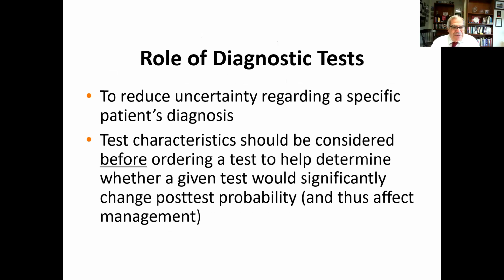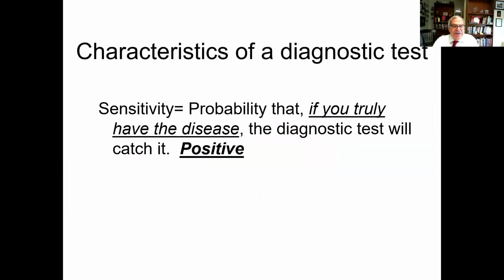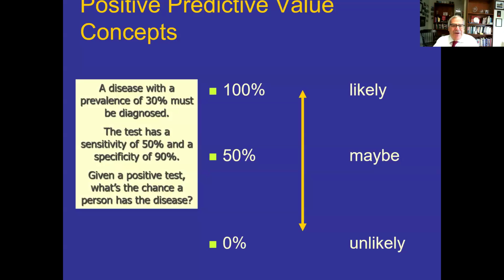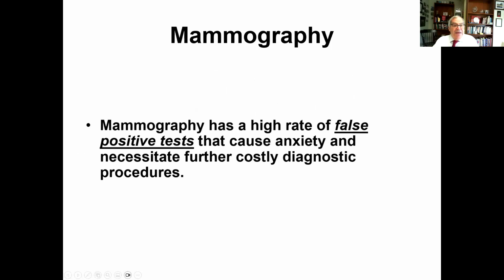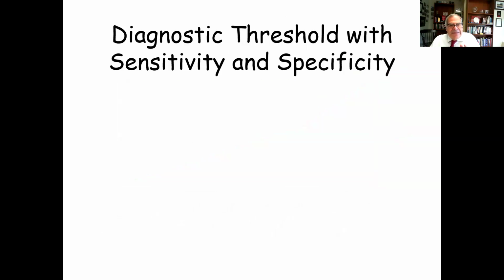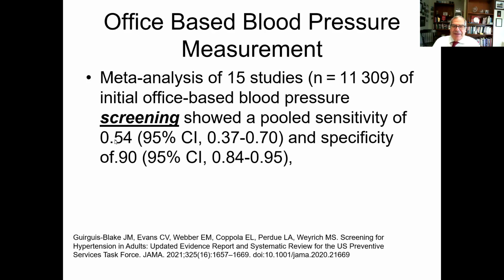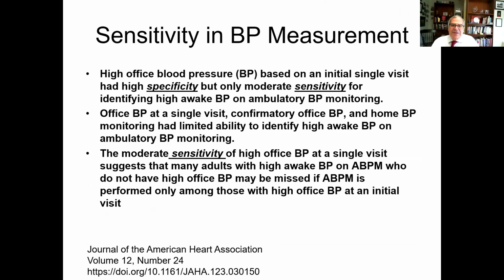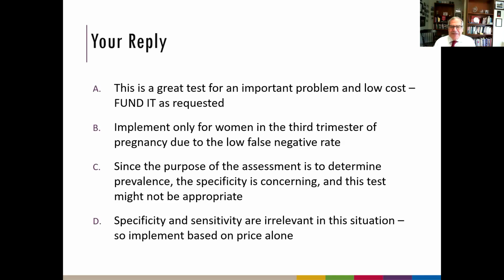Interpretation of Study Findings Series: Part II: Sensitivity and Specificity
Session Description: This session will introduce the basic statistical concepts for diagnostic testing, including the impact of pretest probability on clinical decision-making. You will also learn about identifying the elements of a high-value screening test and approaches to apply statistical tools to make high-value treatment decisions.